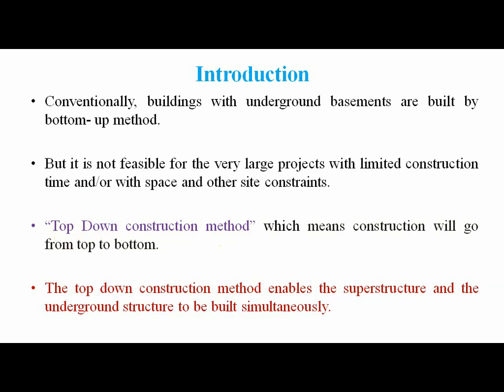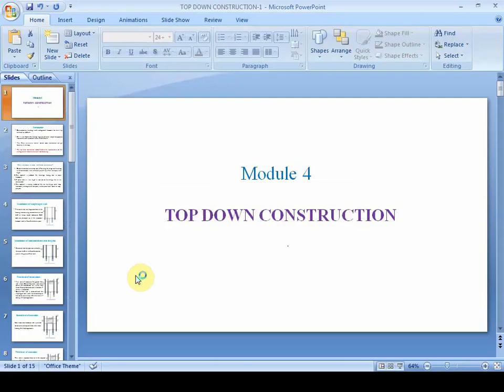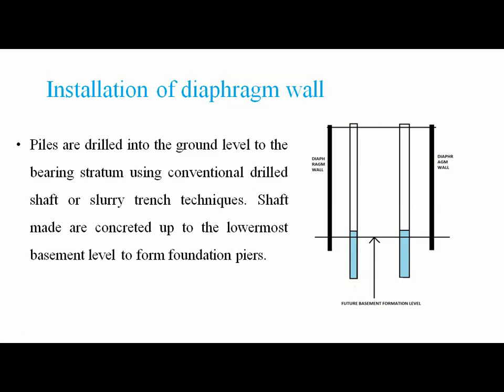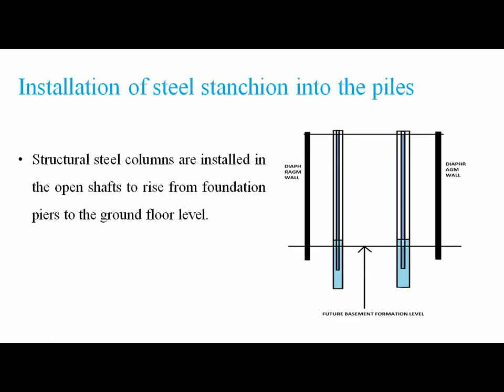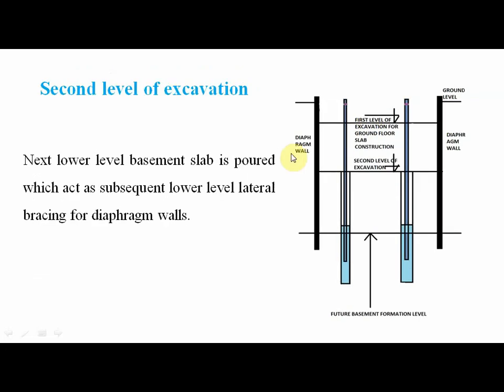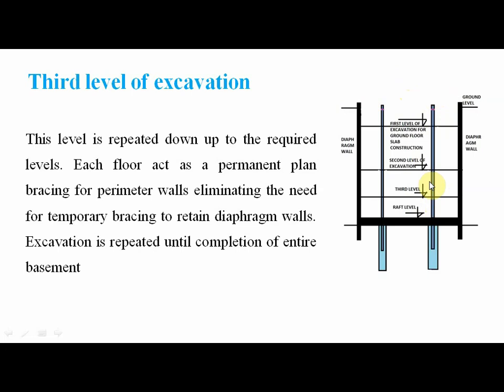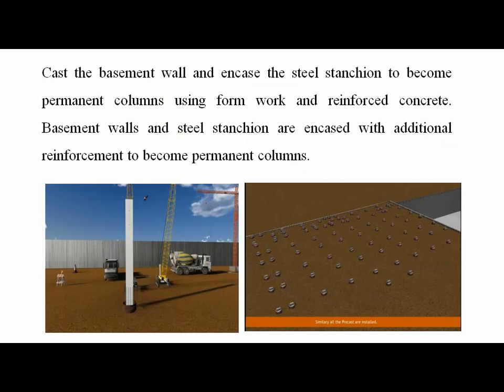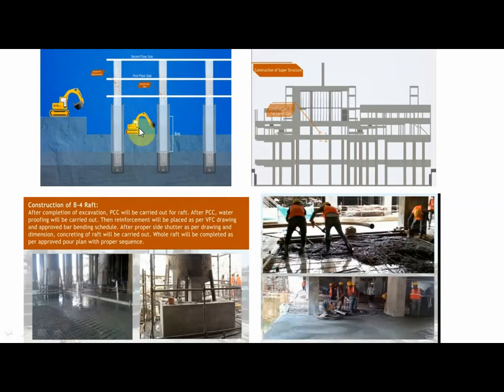ABM Module-4 Top down construction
Top down construction: Introduction, necessity, construction method, advantages and disadvantages